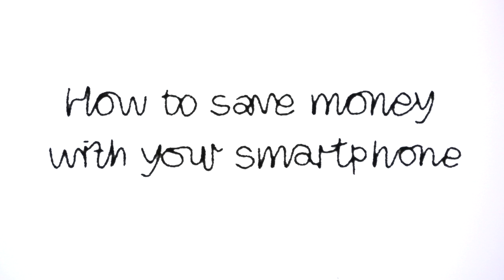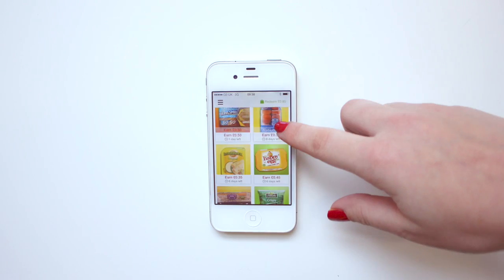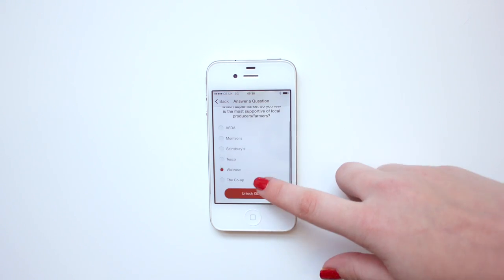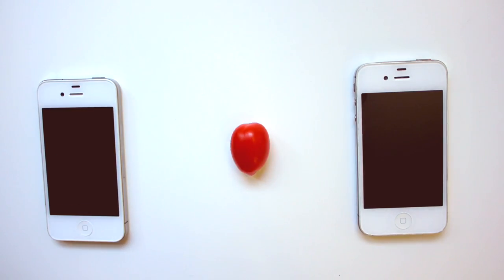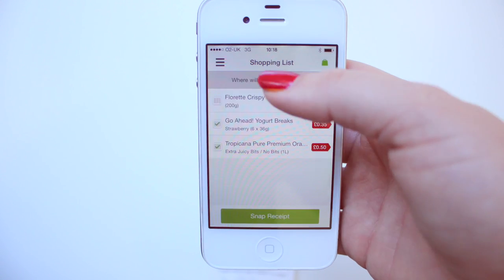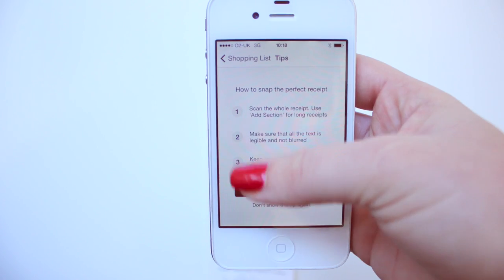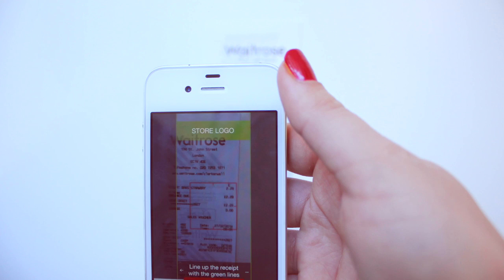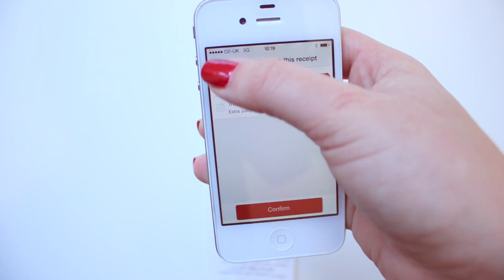How to save money with your smartphone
We all need to do grocery shopping, so why not making it more fun and cheaper with the help of your smartphone?
If you already use coupons, loyalty cards, price comparison sites, then you should definitely take a look how you can save money with your smartphone. If you don't use any of those, then perhaps Shopitize is what you've been waiting for!